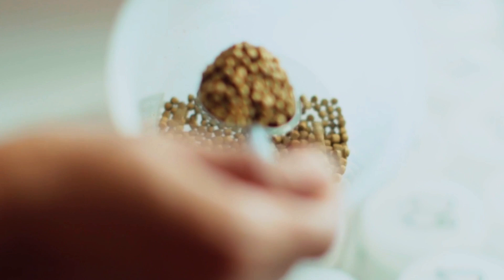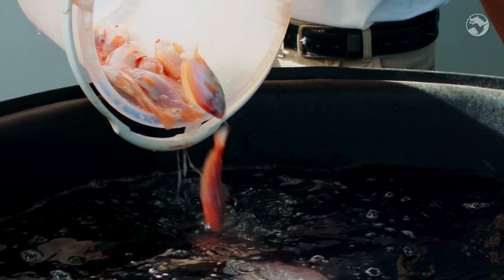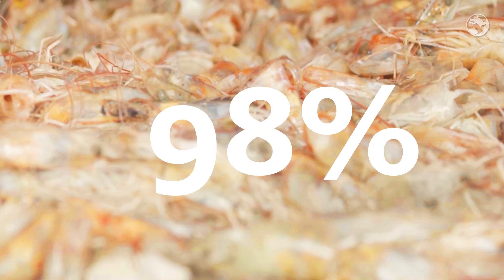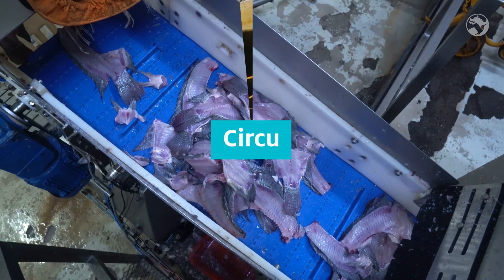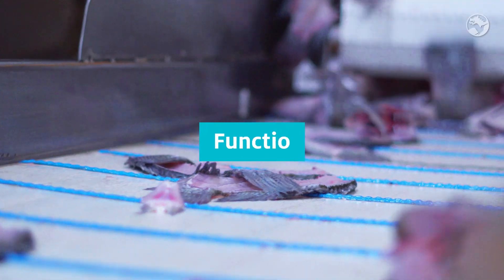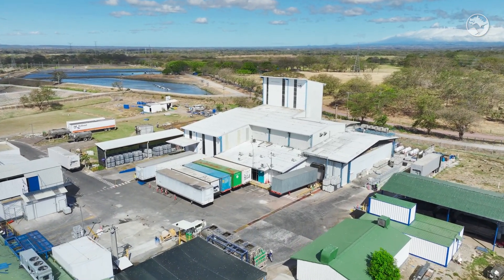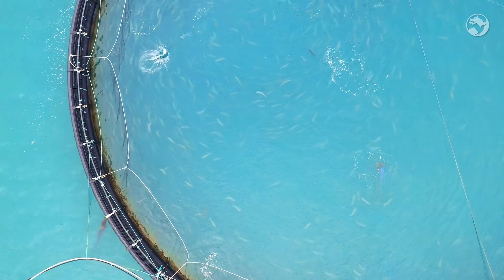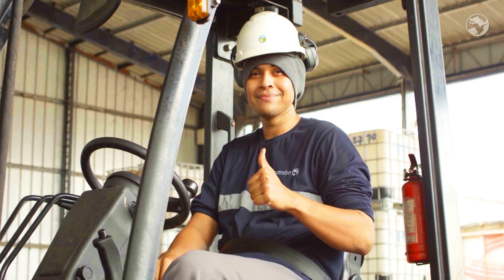Symrise - Aqua Feed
Symrise Aqua Feed specializes in developing, testing, and manufacturing sustainable ingredients and palatability enhancers that help aquafeed manufacturers produce high performance diet and feed with low carbon footprint.